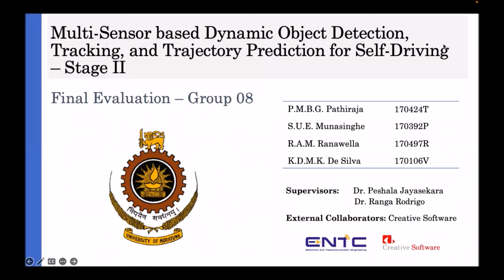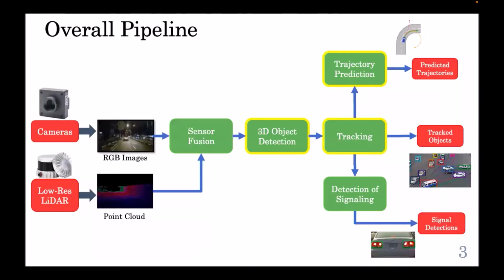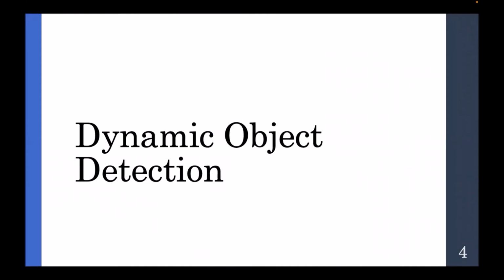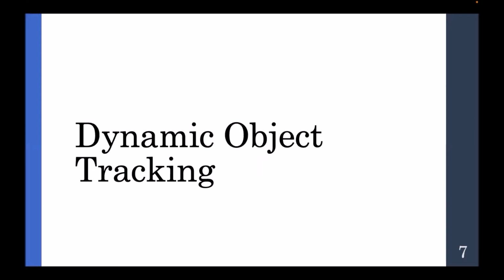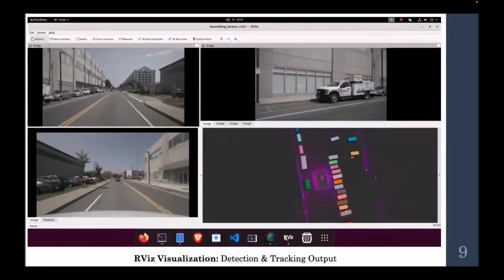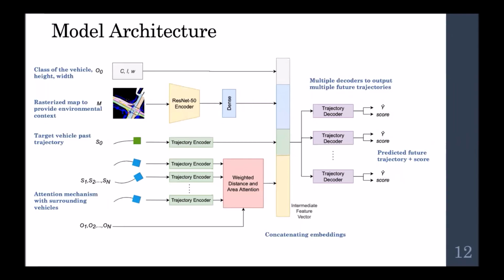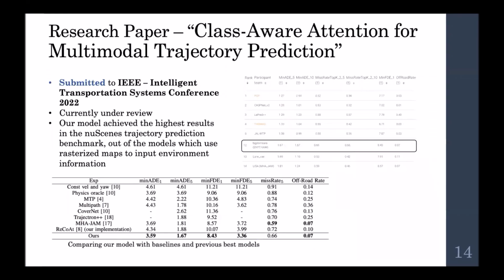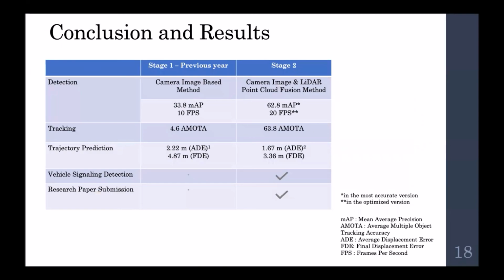Multi Sensor Based Dynamic Object Detection, Tracking and Trajectory Prediction For Self-Driving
Self-driving is one of the most researched topics in the robotics and autonomous systems domain. A future where human beings are able to hand over the laborious task of driving to an intelligent machine and improve productivity while minimizing accidents due to human error, has been a dream anticipated since decades ago. To make this dream a reality, there remain many technological challenges that are yet to overcome. The ability of self-driving vehicles to perceive its surrounding dynamic environment plays a major role in the decision making of the same. Therefore it is crucial to have a system for precise and accurate perception of dynamic objects, in order to achieve safe and reliable self-driving.

In this project we aim to develop a system for detection, tracking and trajectory prediction of dynamic objects integrated into the Robot Operating System (ROS) that can be deployed in a real self-driving vehicle in the Sri Lankan context. For all of these subtasks, we propose the use of better algorithms and models compared to the first stage of the project, as even the slightest improvement in accuracies and processing speeds can help enhance the overall safety and reliability of self-driving vehicles, and help save lives. The project scope has been set to specify the limits of the conditions the system will adhere to.
For dynamic object detection, we implemented a LiDAR point cloud and RGB camera image based sensor fusion technique which is more accurate while being cost effective. We also implemented a faster and accurate algorithm for dynamic object tracking and developed a novel trajectory prediction method. We have also explored the possibility of integrating a vehicle signal lights detector to the autonomous driving pipeline, which is a lesser researched area. We were able to achieve significant results in each sub-task of the problem while surpassing the results of the first stage of this project by a large margin.
As the very first self-driving vehicle project in Sri Lanka, we believe our work will benefit the research community on autonomous driving and help adaptation to safer and reliable self-driving technology in resource-constrained areas in the world.

Supervisors:
Dr. Peshala Jayasekara
Dr. Ranga Rodrigo

Creative Software Pvt. Ltd.

Group members:
P. M. B. G. Pathiraja
S. U. E. Munasinghe
R. A. M. Ranawella
K. D. M. K. De Silva